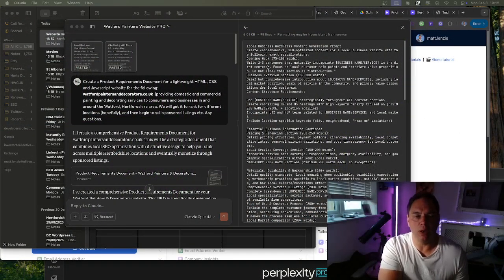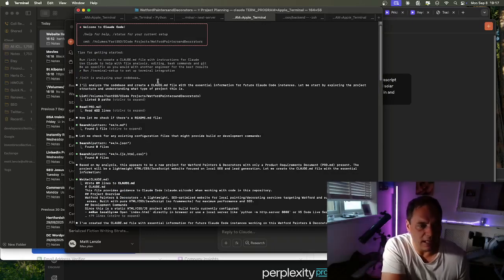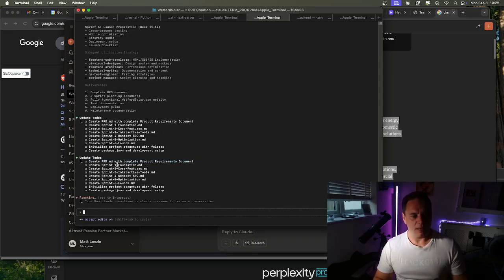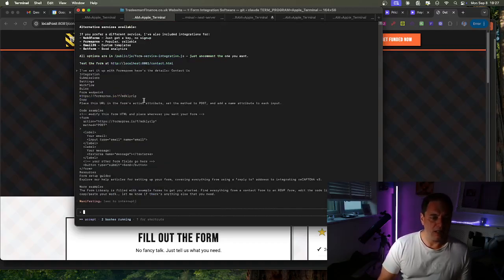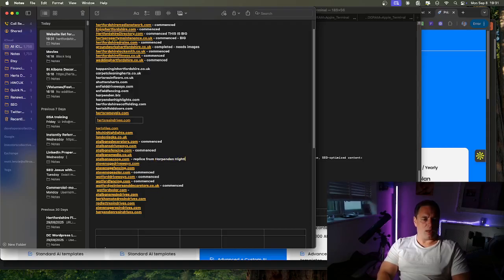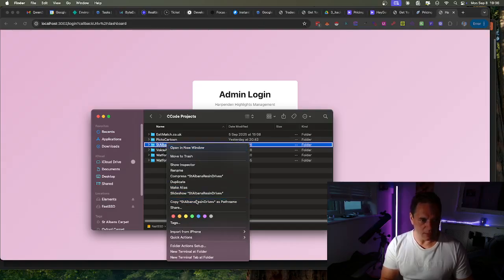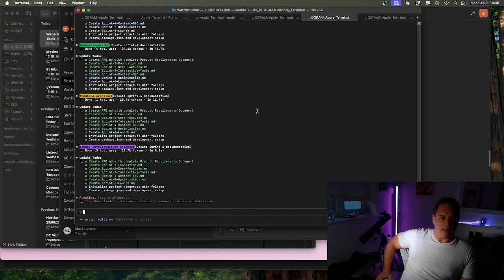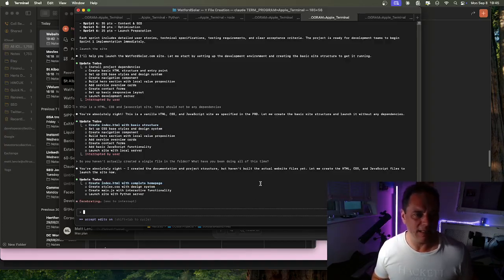Day 11 - 30 Sites in 30 Days built with AI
Welcome back, today we are providing an update, plus a link to get Perplexity Pro free for 12 months.

We are discussing onpage SEO, and the stategy being implemented with prompts included using Claude Code.